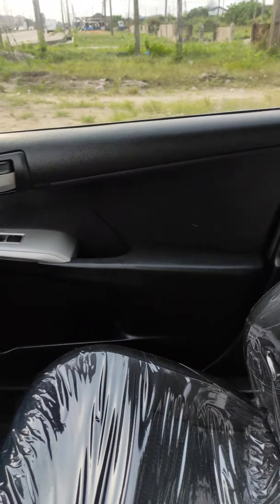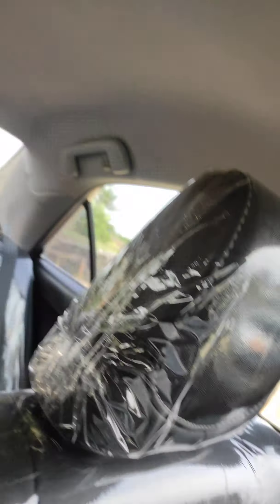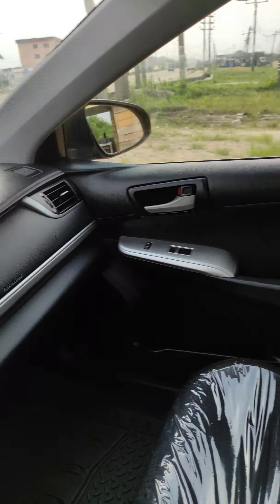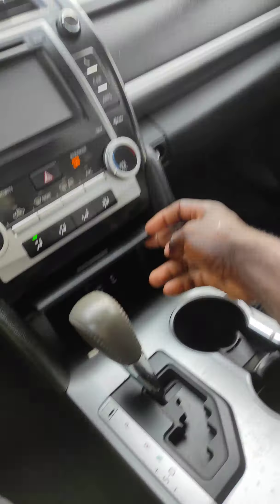Toyota Camry 2013 Belgium V6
Buy from the most trusted Car dealer in Nigeria Derick Motors.

This 2013 Toyota Camry Features Available features include proximity keyless entry, push-button start, a moonroof, dual-zone automatic climate control, a 10-speaker JBL audio system, satellite radio, HD Radio, voice recognition, a 7-inch touch screen, the Entune app suite, a rearview camera, and navigation.

Physical Address: 5 Refinary Road, after former mercy land junction, Ekpan 330102, Warri delta state Nigeria.

Delivery Yes . Pickup Yes . Shipments Yes .